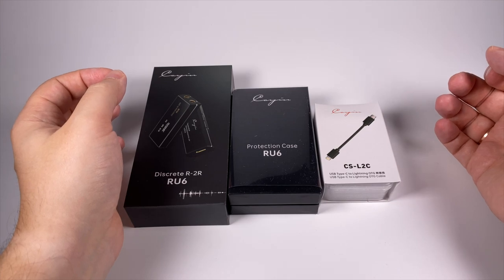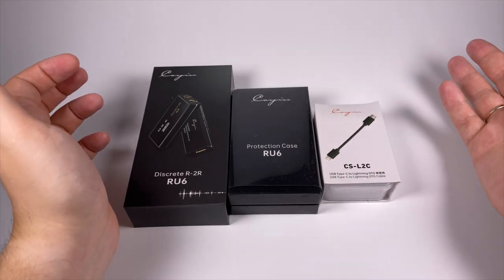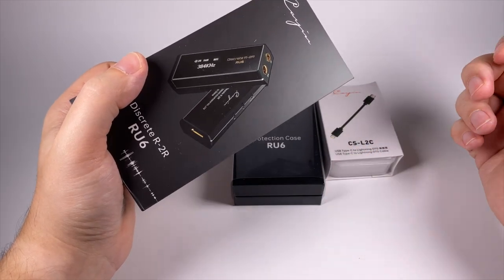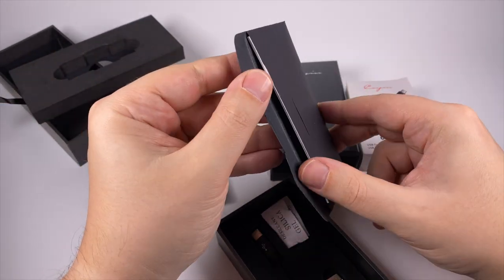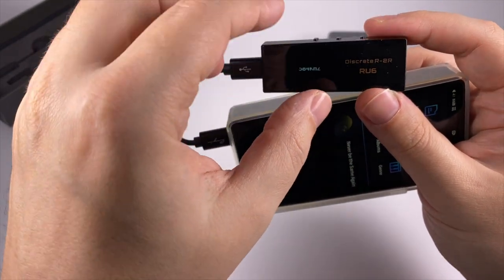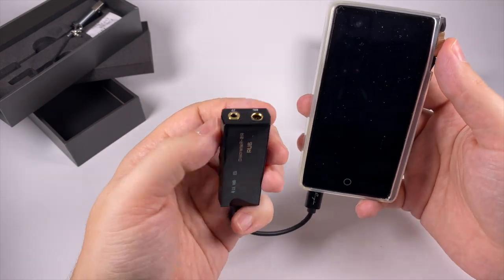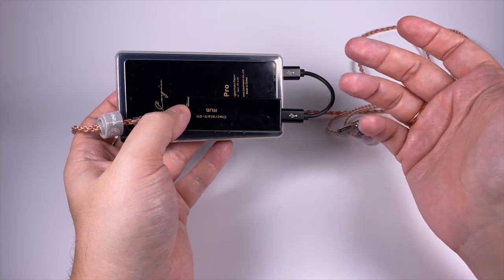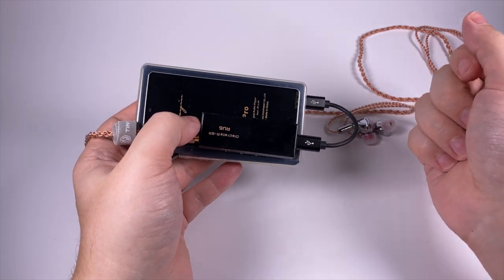Cayin RU6 DAC — technological masterpiece with R-2R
Cayin engineers accomplished a really heavy task: fitting R-2R DAC matrix into a small case, creating stylish and musical device

0:00 — Introduction
3:49 — Package, design, and controls
8:07 — Extra accessories
9:43 — Sound
17:20 — Pairings and conclusion

Die Antwoord — Cookie Thumper
Deep Purple — Strange Kind of Woman (live "Made in Japan")
Hugh Laurie — One for My Baby
Notre-Dame de Paris Cast — Bohémienne
Hans Zimmer — Flying Drone (Interstellar OST)
Dream Theater — A Nightmare to Remember